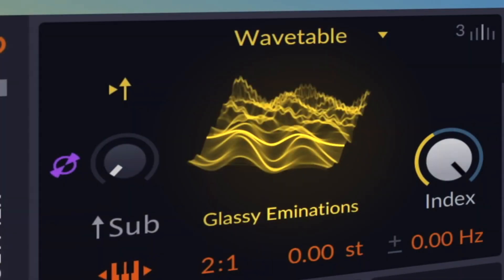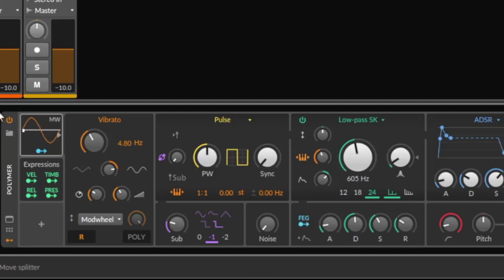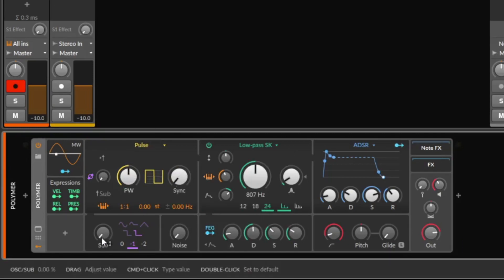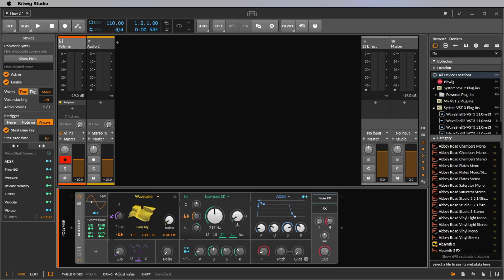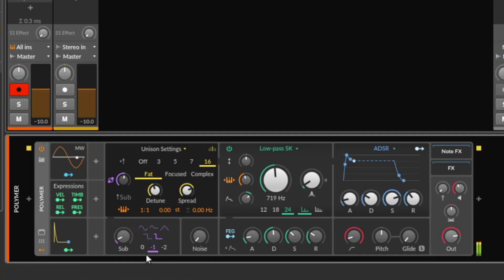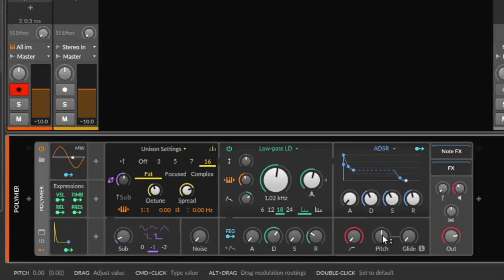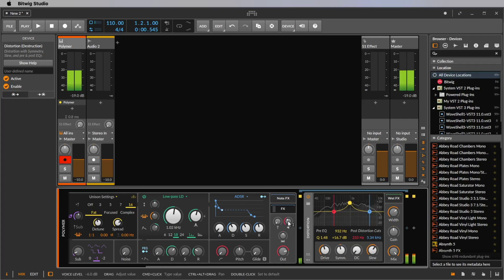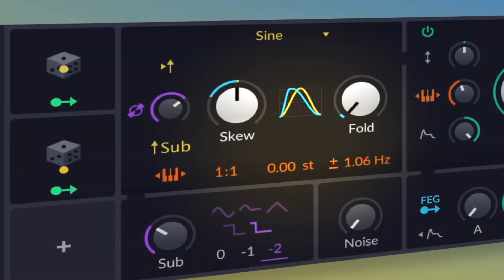Polymer Bitwig 3.3 Tutorial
I love the new polymer in Bitwig Studios 3.3
It's so easy to understand and use, and with the ability to convert the polymer into a THE GRID synthesizer, you can do everything. In this tutorial I will show you how to use the oscillator (especially the new wavetable), the vibrato modular, the filter, the envelope and all other functions. Enjoy!